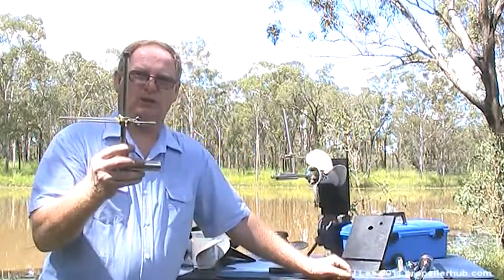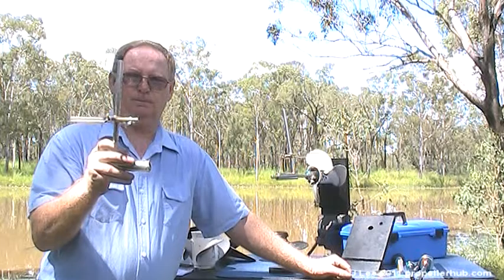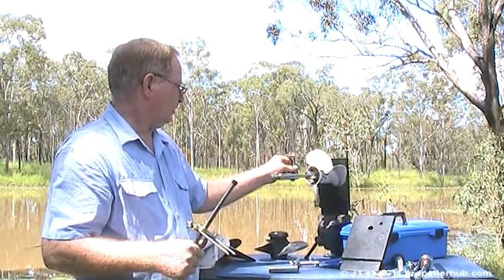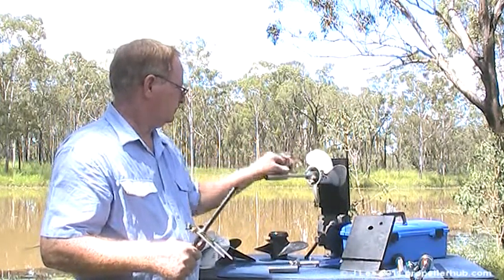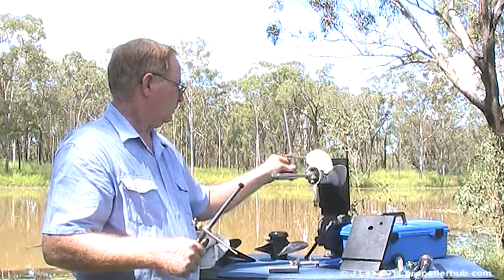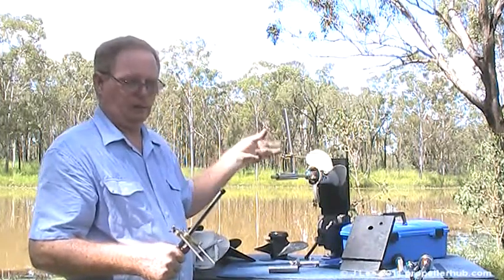Prop Repairs - Tool Overview (Part 1 of 4)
This video explains the process used to repair outboard propeller blades.
**Update June 2023** Plans to build these tools can be acquired for free via email request.